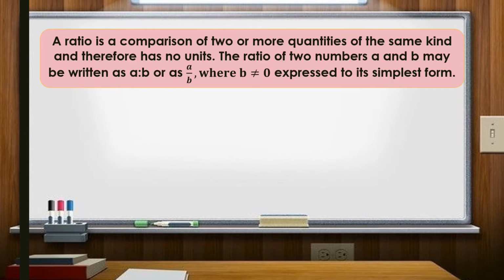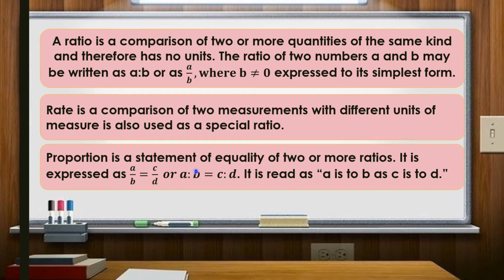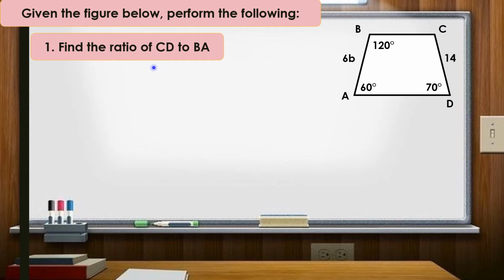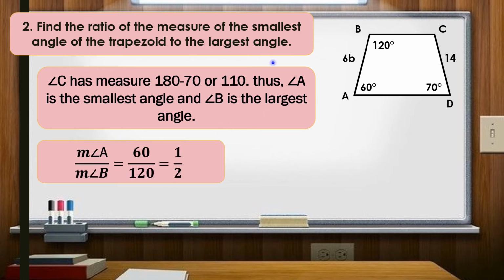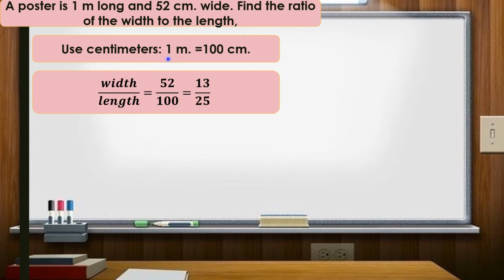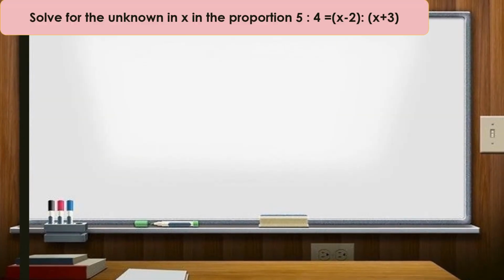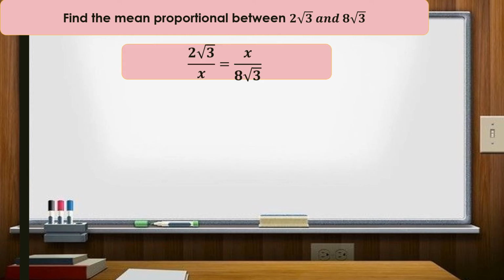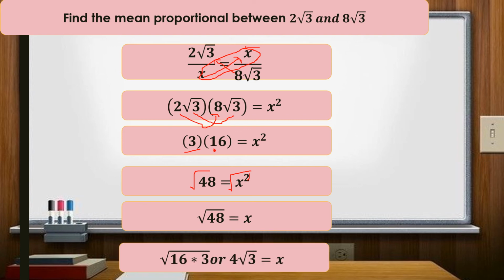Lesson 1 MATH 9 Ratio, Proportions and their properties